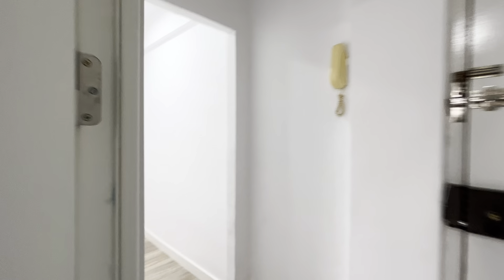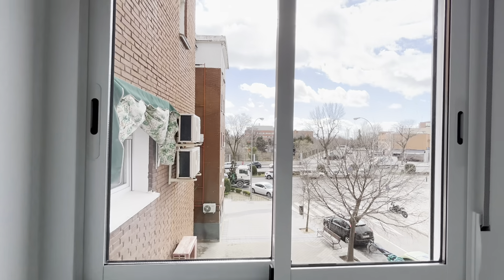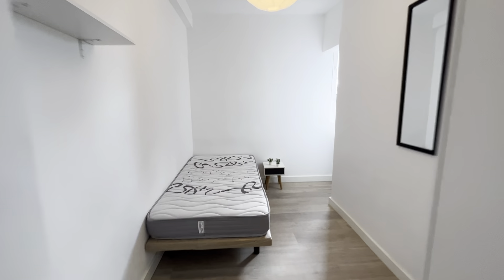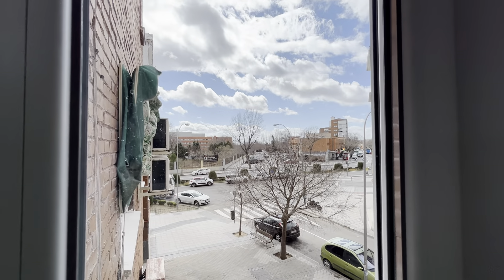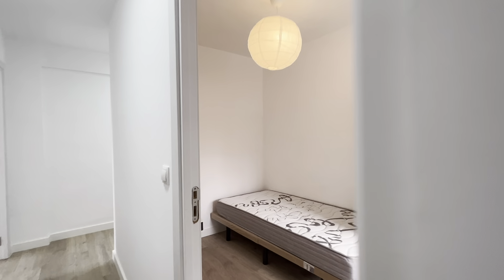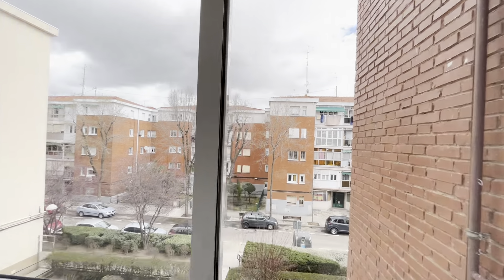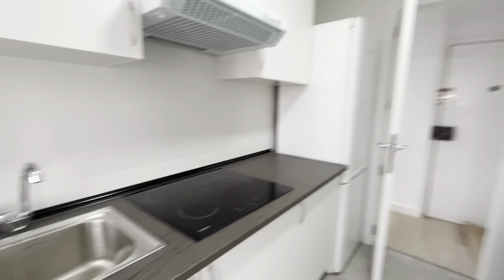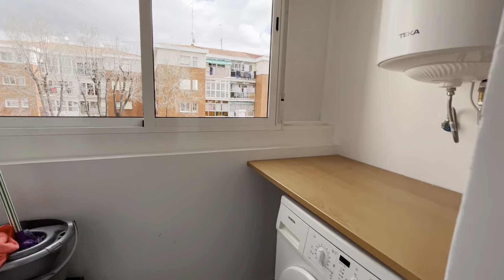Accommodation in Madrid - Spotahome (ref 950927)